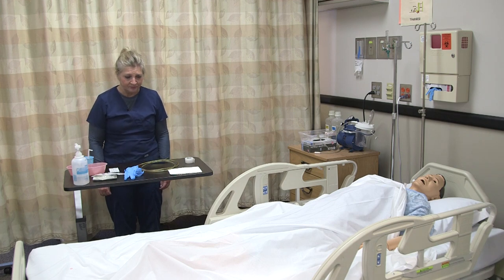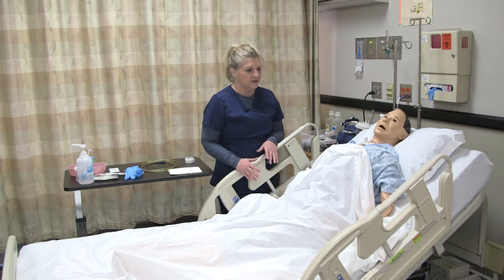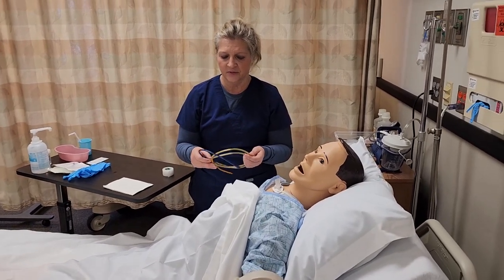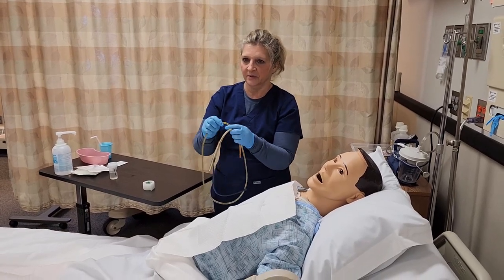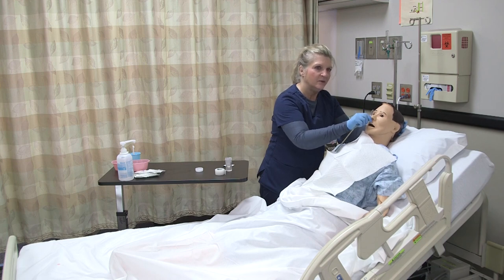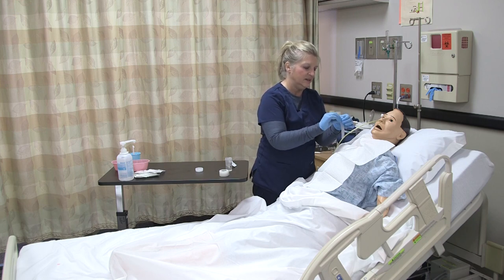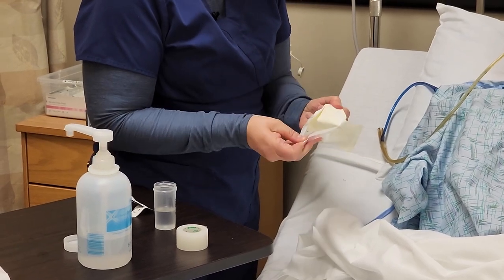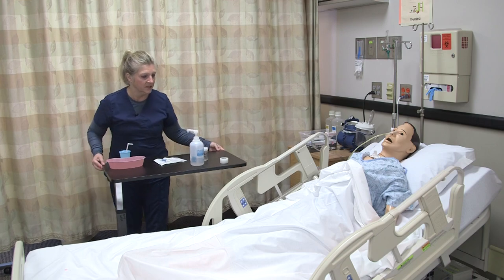Inserting a Nasogastric Tube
This is an instructor demonstration of a nursing skill discussed in the Open RN Advanced Skills OER textbook. This textbook can be accessed for free This video is licensed under CC-BY 4.0 and may be reused with an attribution statement such as, "Chippewa Valley Technical College. (2023, January 5). Inserting a Nasogastric Tube. [Video]. YouTube.